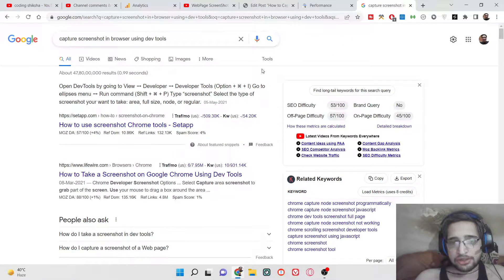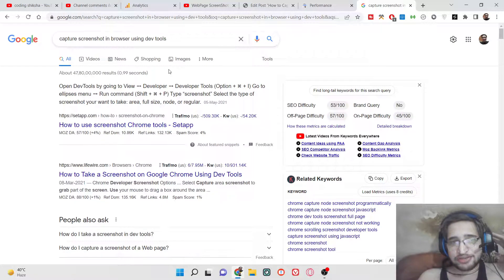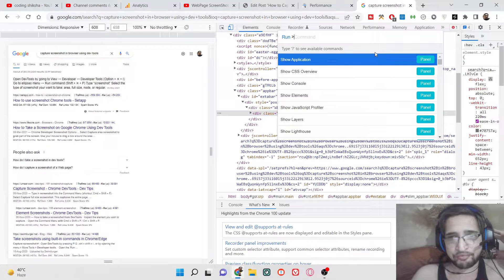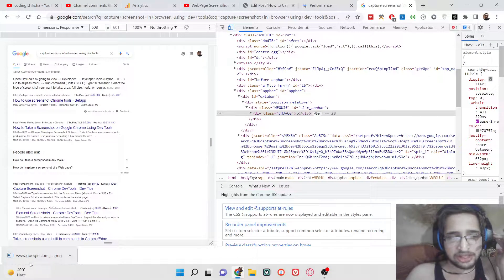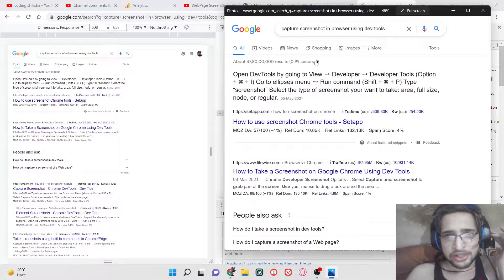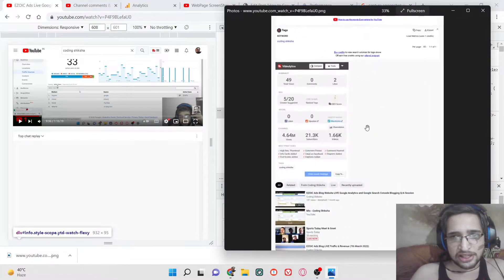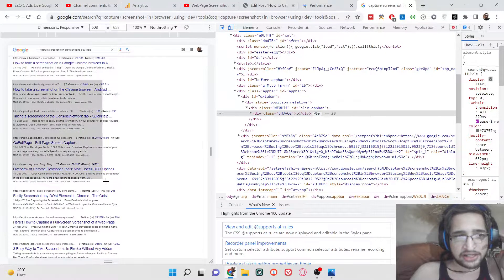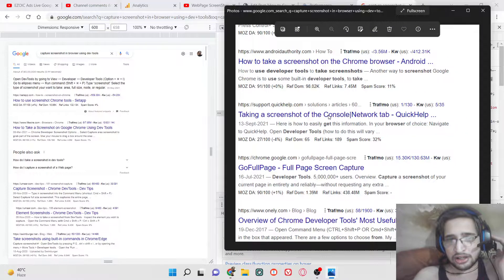Google Chrome DEV Tools Tutorial to Capture Full Size or Part of Webpage as PNG Image in Browser